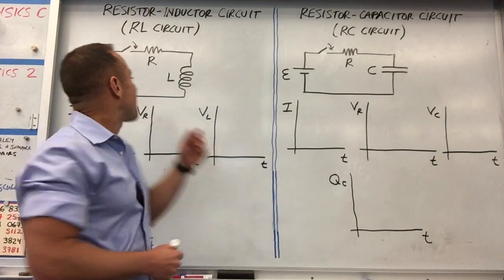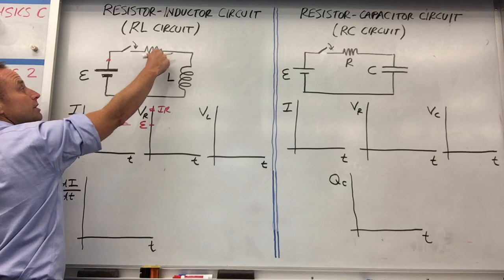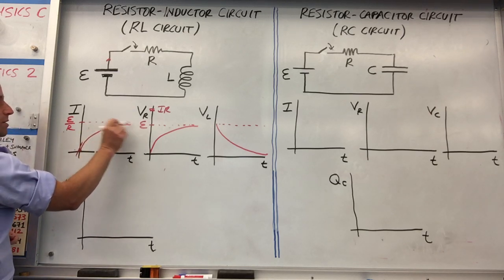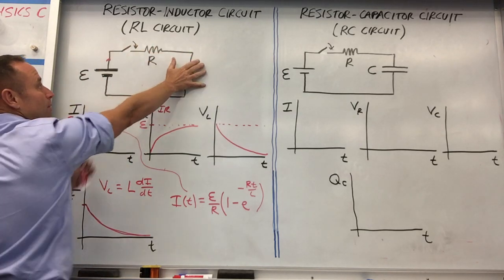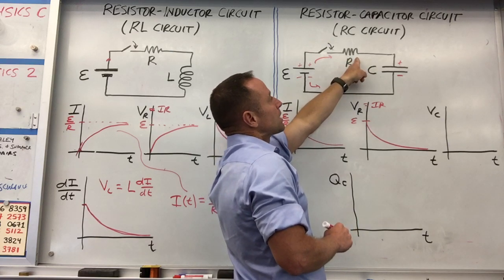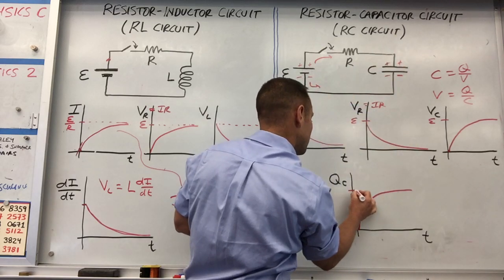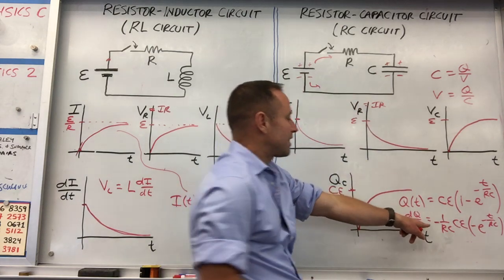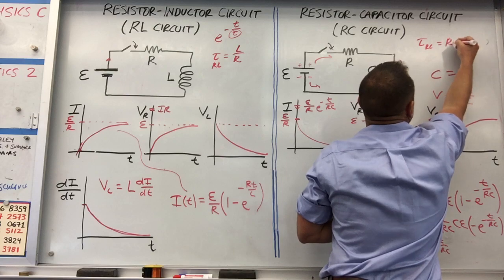Summary of RL and RC Circuits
In the short term, treat inductors as breaks in the circuit as they fight changes in flux. They prevent current from instantly ramping up to its maximum value. In the long term, treat inductors as simple wires; current will have stopped changing, so the inductor will be a simple, passive wire. In the short term, treat capacitors as WIRES; charge will rush toward the empty plates. In long term, treat filled capacitors as breaks in the circuit. Charge is no longer interested in rushing toward the capacitor plates. Exponential approaches look like Final Value (1 - e^-(t / tau) and exponential decays look like Initial Value * e^-(t / tau), in which tau is L/R for RL circuits and tau is RC for RC circuits. Tau is a "time constant," which represents the time for a quantity to decay to 1/e of its initial value.